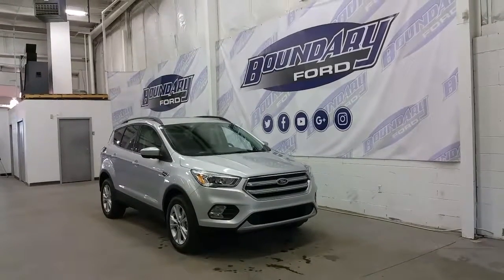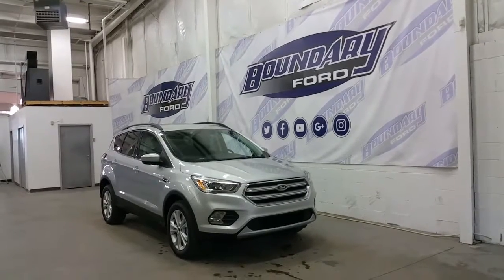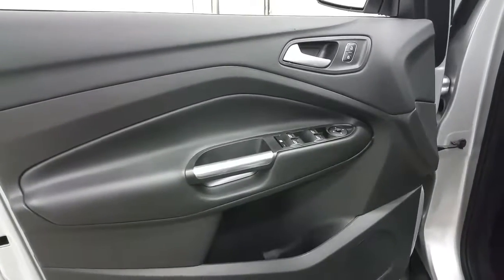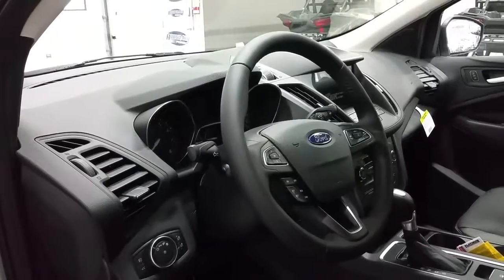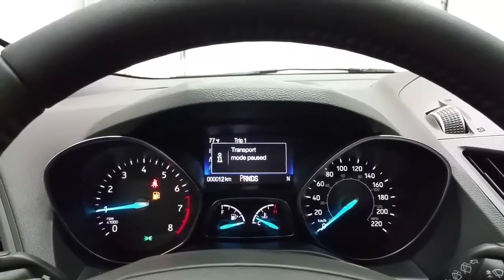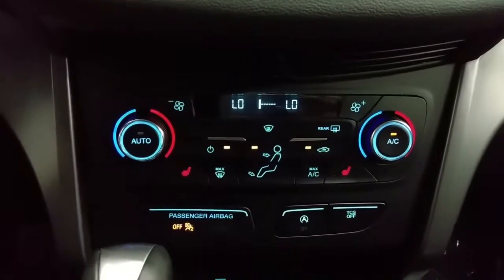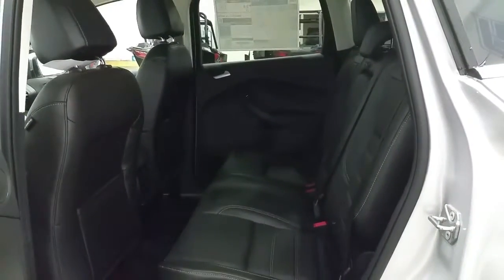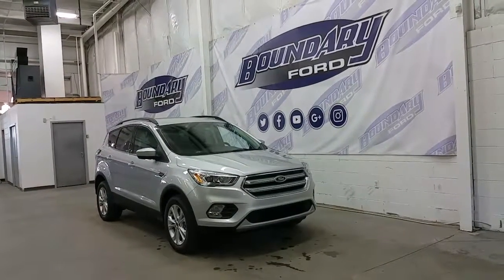2017 Ford Escape SE W/ 4WD, Ecoboost, Leather, Power Liftgate Review | Boundary Ford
The 2017 Ford Escape SE with 4WD and a 1.5L Ecoboost is ready to take your next road trip to the next level! Starting with a shimmering Ingot SIlver exterior paint, complimented by the 17" Sparkle wheels, This SUV is equipped standard with features including fog lamps, halogen headlamps, privacy glass, 60/40 rear bench seat, front bucket seats, heated front leather seating, and total seating for 5, this 4 door sport utility has it all. Including features in the 201A package such as rear parking aid sensors, roof side rails, SYNC 3, tonneau cover for cargo, and a 10 way power driver’s seat. Added optional equipment include a power lift gate as well as a leather plus package including leather wrapped steering wheel.